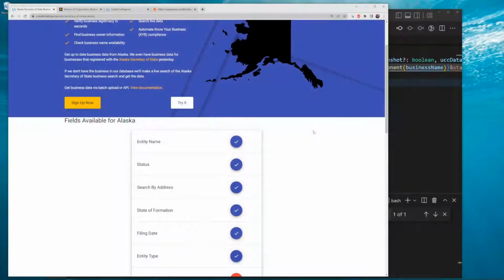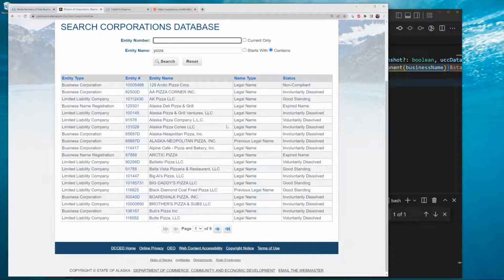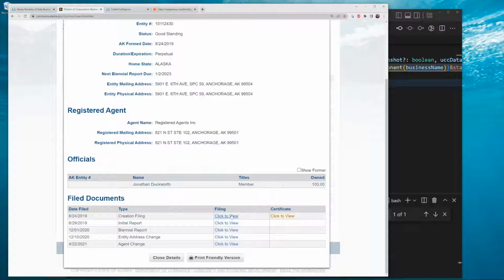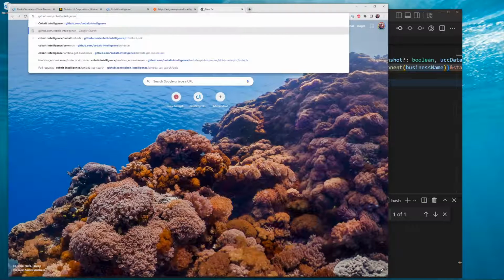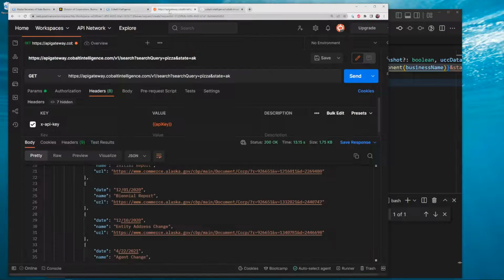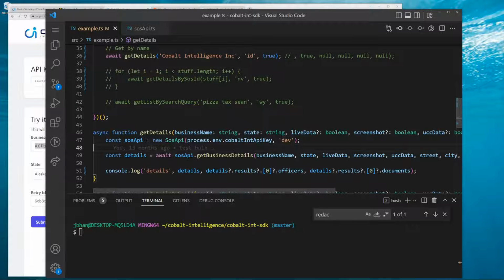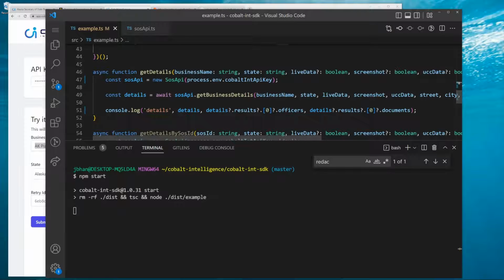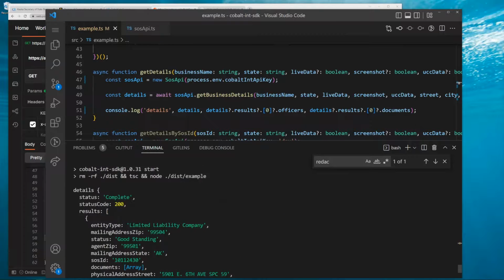Alaska Secretary of State Business Search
0:00 Introduction
0:50 Searching with the SOS website
1:40 via Cobalt Intelligence portal
02:35 via postman
02:50 via Nodejs SDK